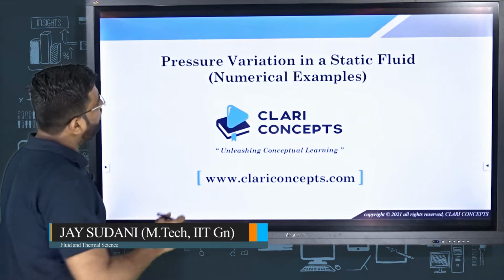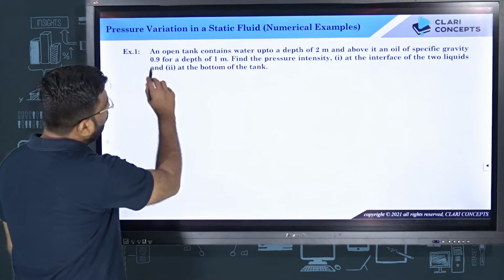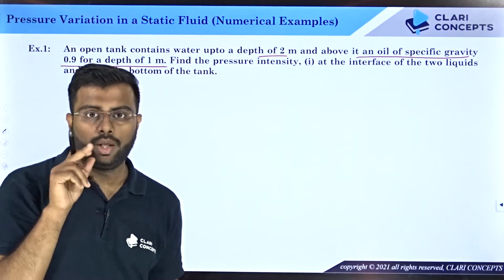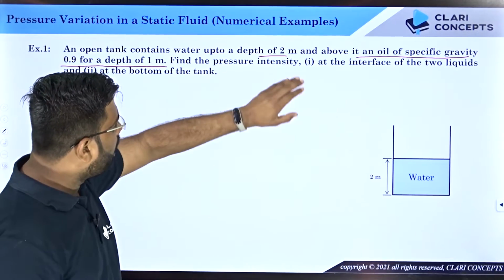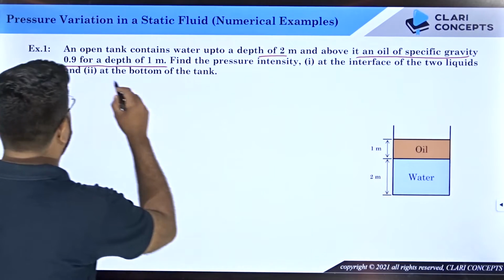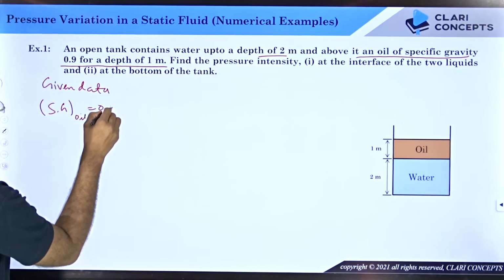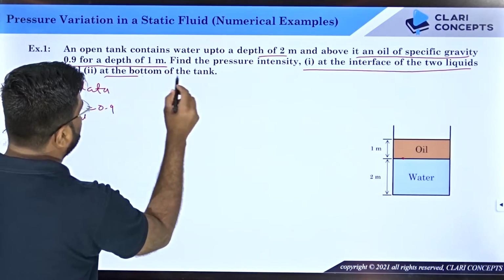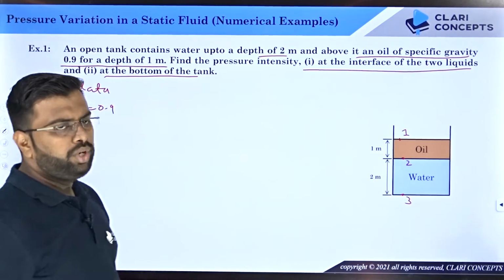Numerical Example on "Hydrostatic Law" (English Language)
This lecture will help students to understand how to solve numerical examples of Hydrostatic Law.